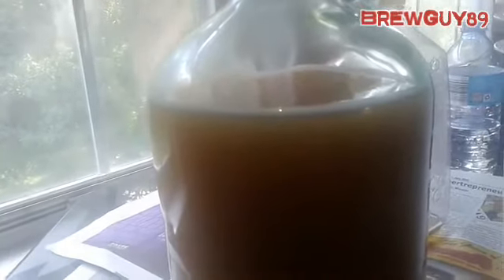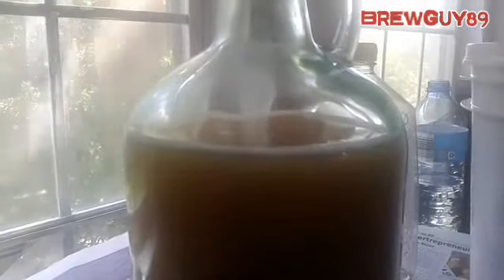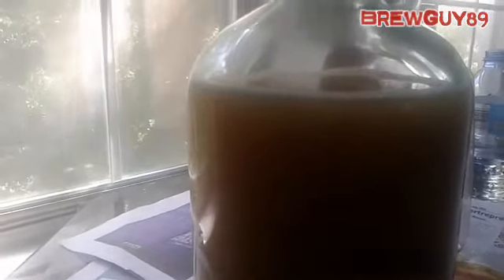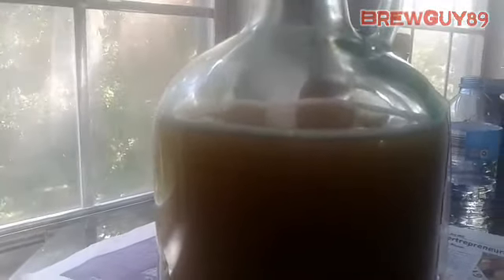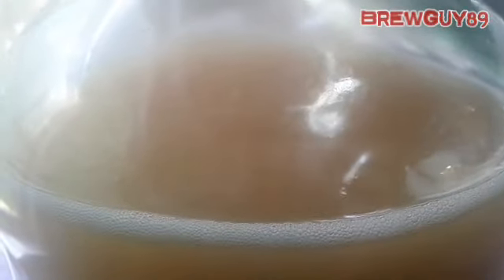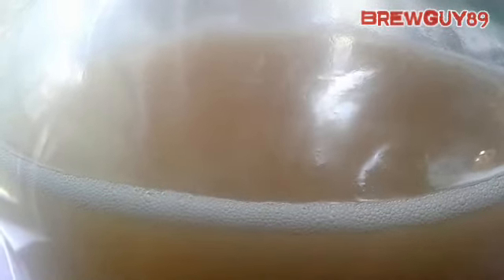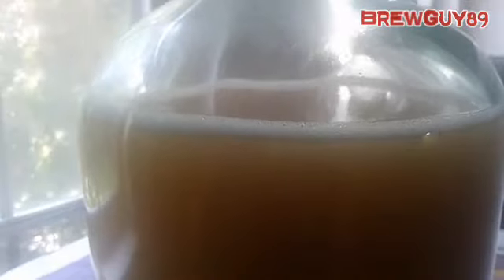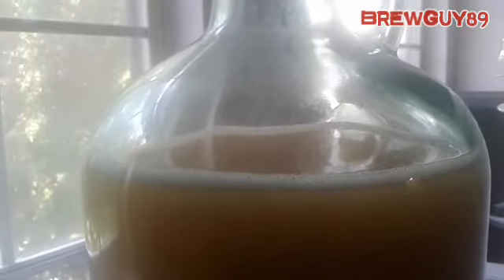MY FIRST HARD APPLE CIDER PART 1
Apple wine